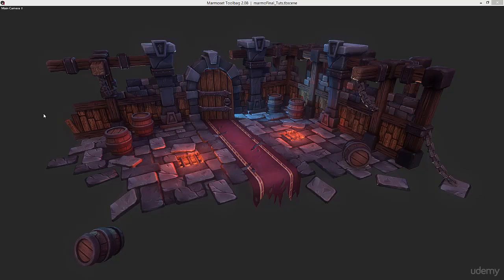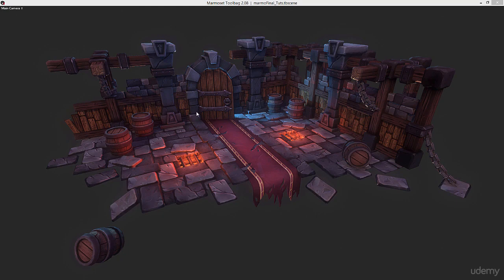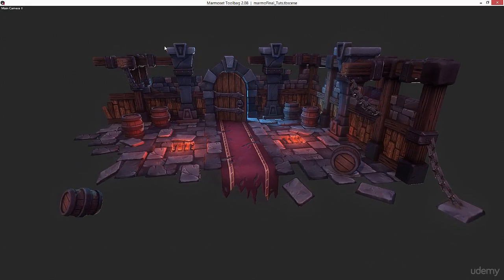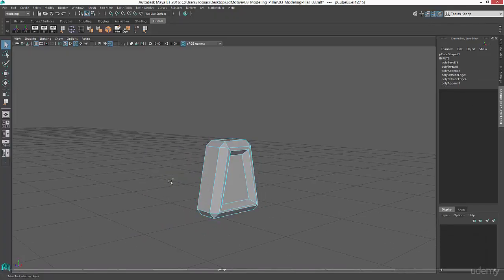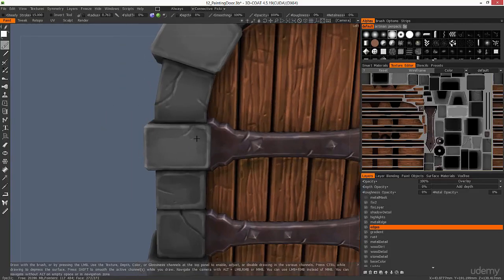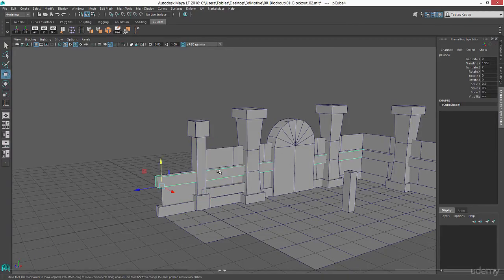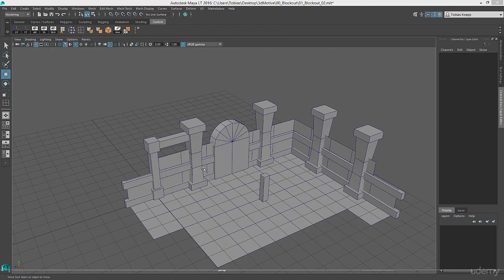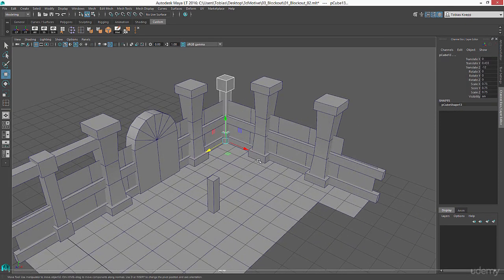Model and Texture a Stylized Dungeon for Games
In this course we will be going through the process of creating a small stylized dungeon environment from the blockout stage to the final presentation. I will be guiding you through the process of modeling the low poly assets and show you different techniques of UVing. We will then take our assets into ZBrush where I will be showing how to define all the materials that you will find in this environment. We will use some of the ZBrush sculpts to render tiling texture flats that we can composite in Photoshop. I will then be guiding you through the process of painting the textures for a few assets so you can reproduce this process for the remaining models. Finally, we are going to set up a scene in Marmoset for the final presentation. By the end of this course, you should be able to create and understand the workflow that I use to create stylized environments like this one.

(Students - please look under Section 1 / Lecture 1 downloads for the source files associated with the lesson.)

More about the Instructor:

Tobias Koepp is an accomplished environment artist in the games industry. He started his career as a student in the Netherlands where he had the chance to work as an intern at Guerilla Games for about half a year. He is now currently working on his first full-time job as a 3D artist at an outsourcing studio in Spain. I’ve always been fascinated by hand painted and stylized art and work hard to turn this passion into a job.